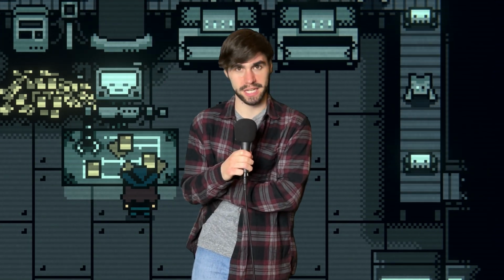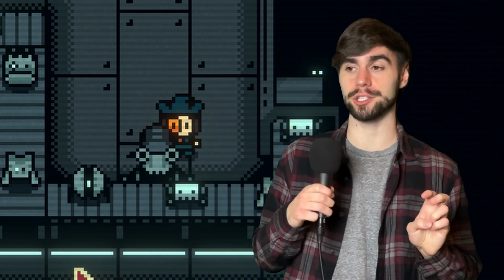A "Normal" Game | INSCRYPTION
Hi hello, warning for flashing lights in the video and welcome to Inscryption an entirely [NORMAL] game. There is some really [NORMAL] things that occur in this game and the [Normal] that reveals itself between the cracks of the game. So let's grab a scale, a bell, a rule book, cards, and pliers? This is going to be a busy and [NORMAL] table for the game.

Sacrifices must be made.